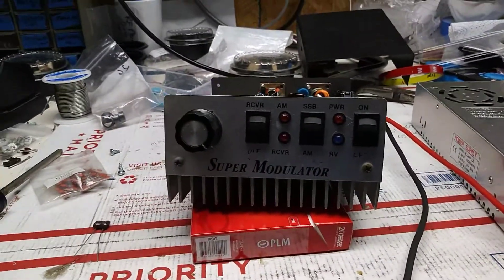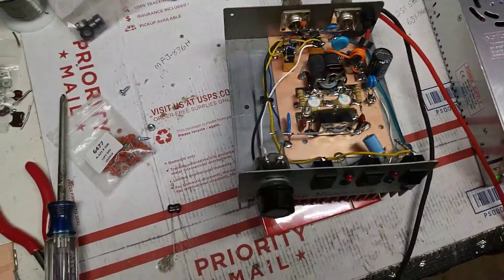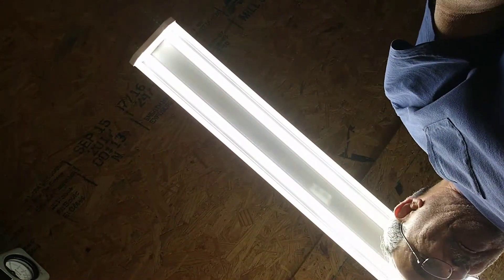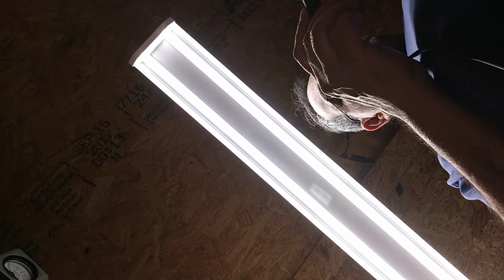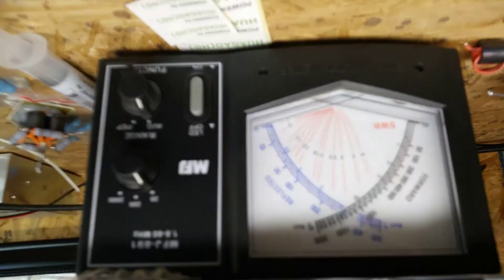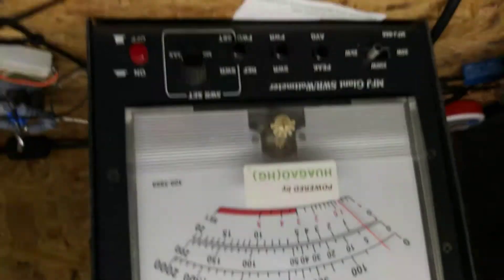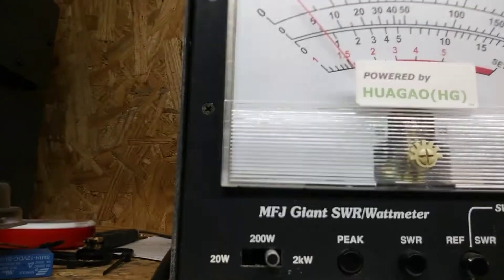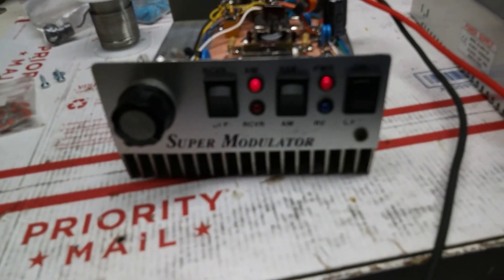2 x 1446 Super Modulator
Experimental scientific export Industrial all tests done on a 50 ohm dummy load